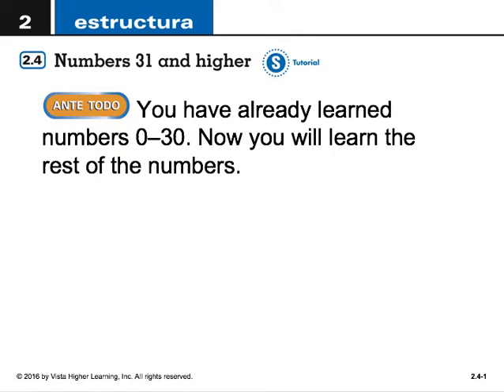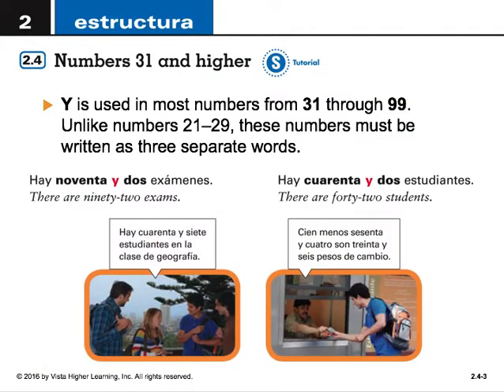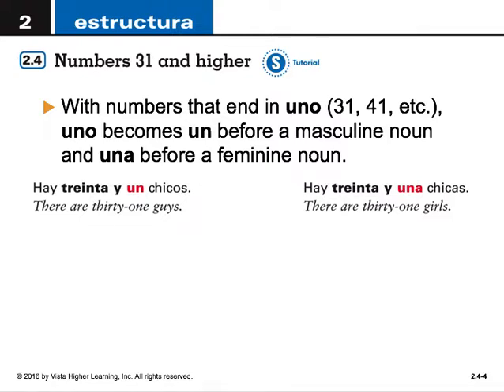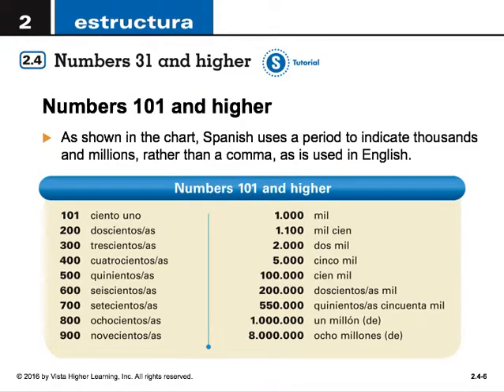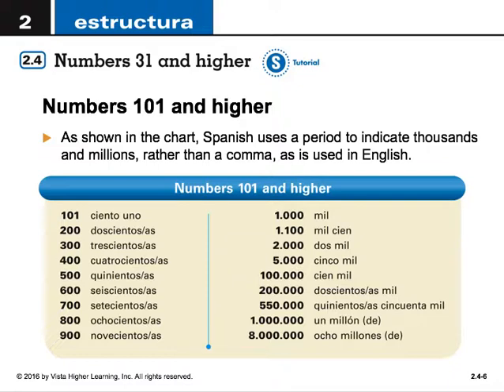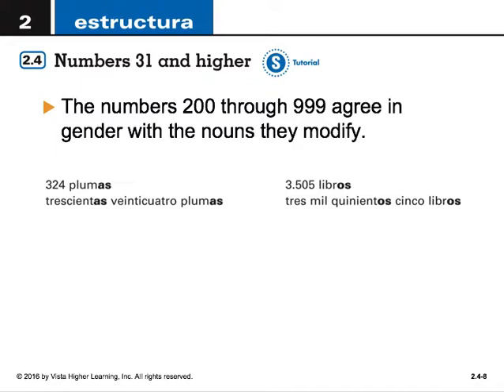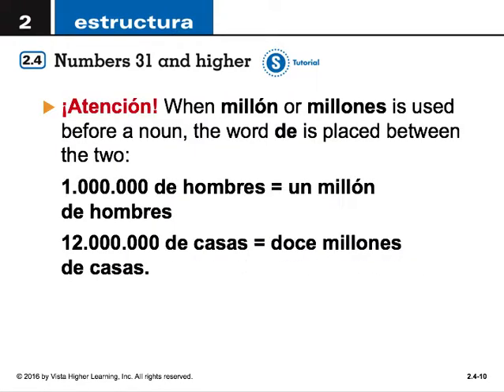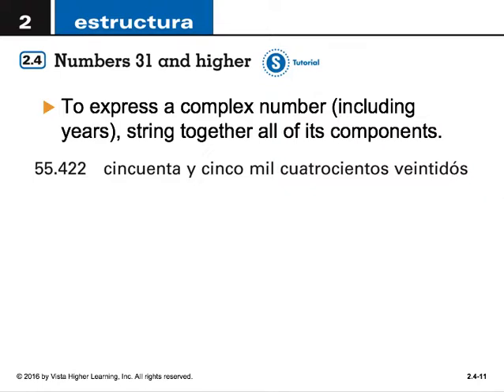2.4 Numbers 31 and higher